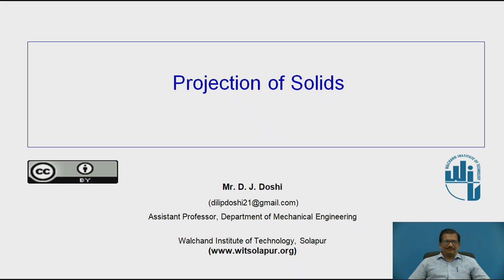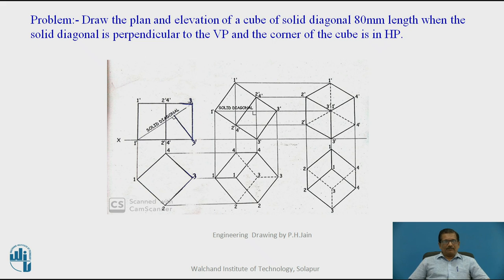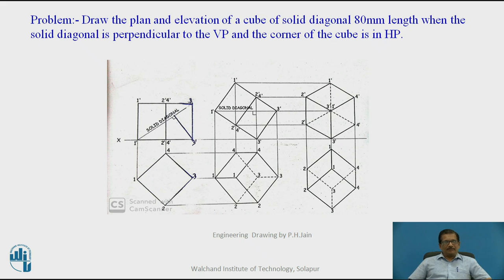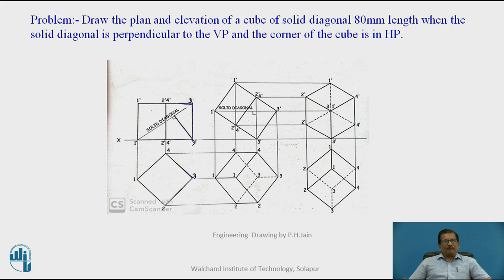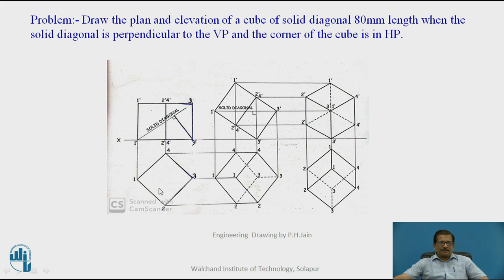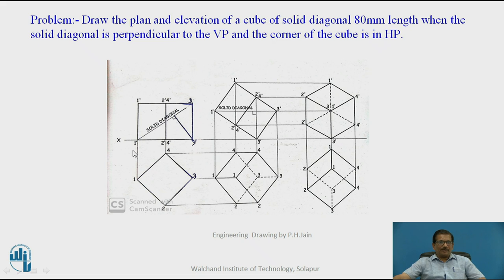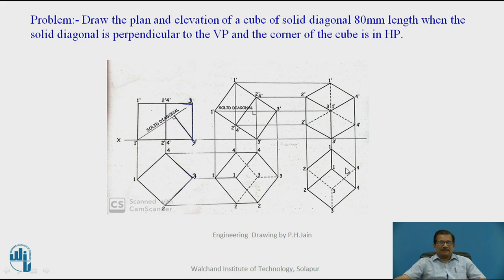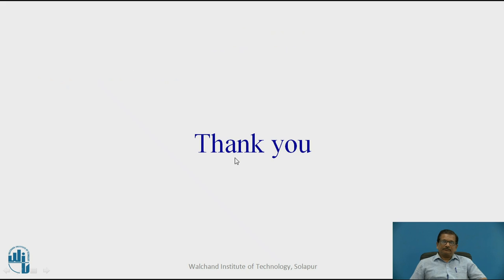Projection of Solids : Problem 4